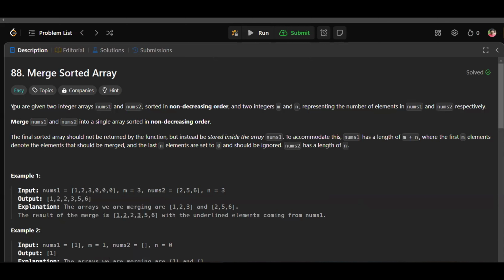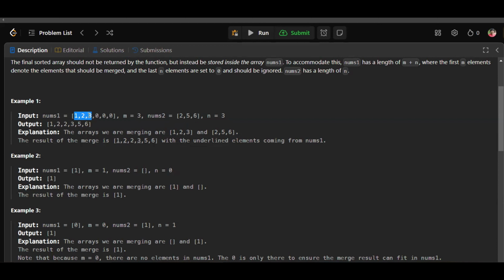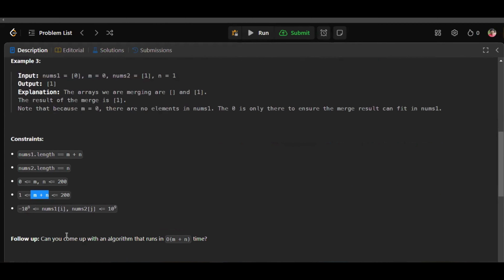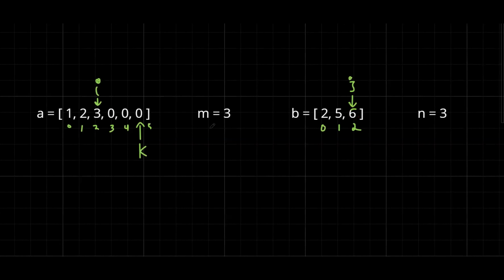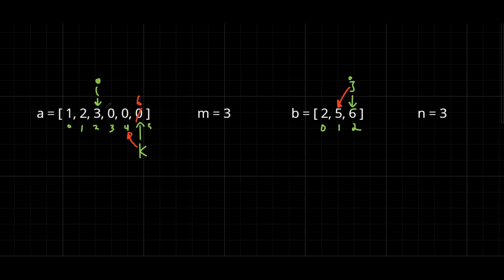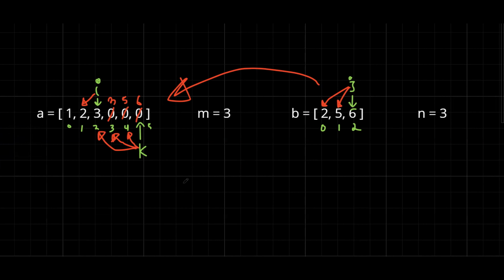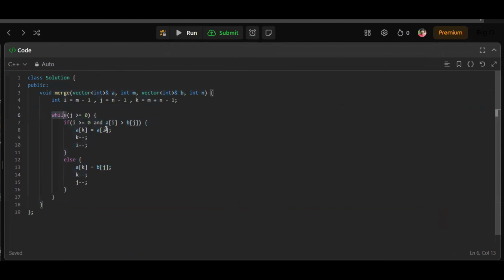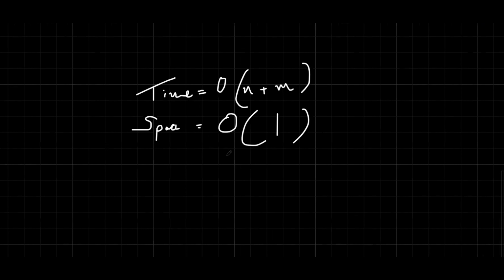Merge Sorted Array | Facebook Interview Question | Two Pointer | LeetCode 88 | C++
Timestamp:
0:00 - Understand the Problem
2:55 - Solution of this Problem
7:39 - Complexity Analysis of this Problem